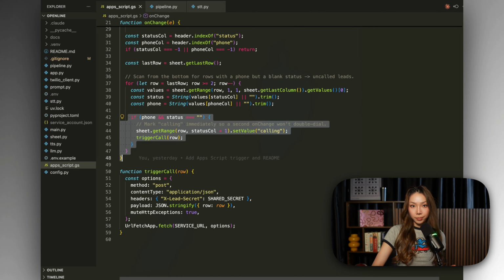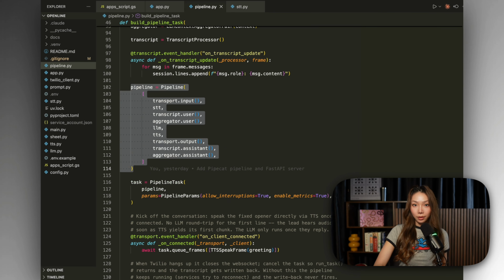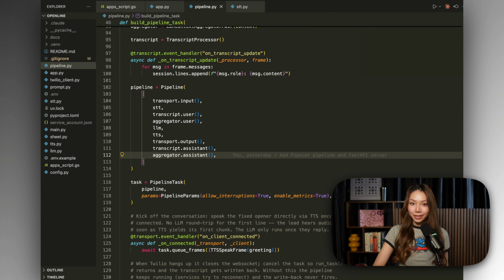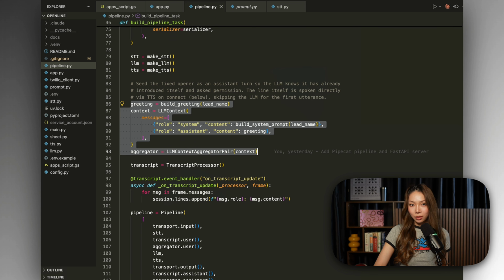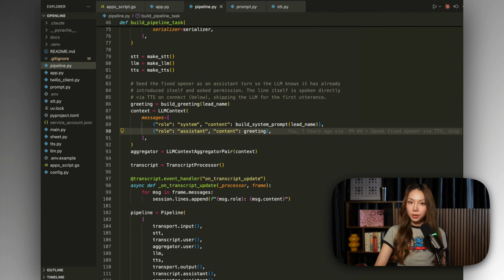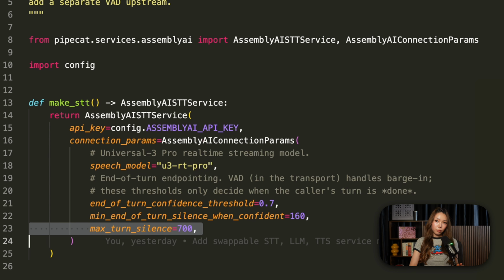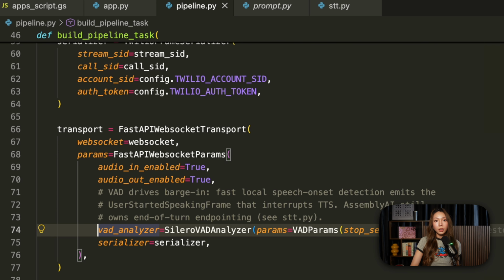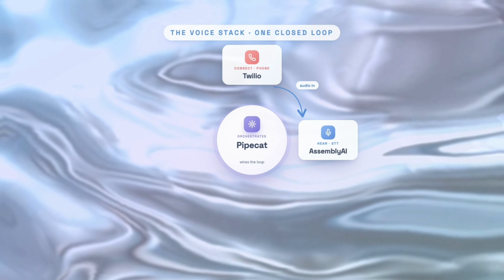How to Build a Voice Agent w/ Pipecat (Full Code)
Full code walkthrough for the AI voice agent that calls and qualifies leads seconds after they submit a form. We build the whole thing: Google Form trigger to FastAPI, Twilio dial-out, a Pipecat pipeline streaming audio through AssemblyAI, Claude running the conversation, Cartesia speaking back, and the transcript landing in a Google Sheet. The code is kept as simple and clean as possible so you can adapt it to your own use case.

Chapters:
0:00 Intro: the closed loop, in code
1:12 apps_script.gs: the Sheet onChange trigger
2:30 app.py: the FastAPI server & endpoints
2:47 pipeline.py: wiring the Pipecat pipeline
4:32 The system prompt & fixed opener
7:17 stt.py: AssemblyAI + end-of-turn tuning
8:55 Twilio websocket transport & VAD barge-in
10:16 PipelineTask: interruptions, greeting kickoff & prewarm
10:46 tts.py: Cartesia with a Rime swap slot
11:16 Outro: the whole loop